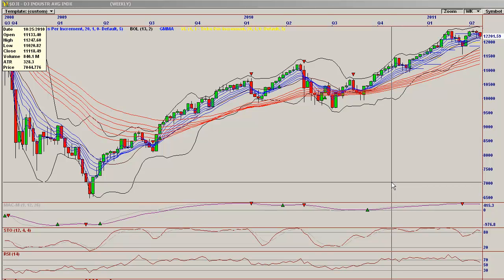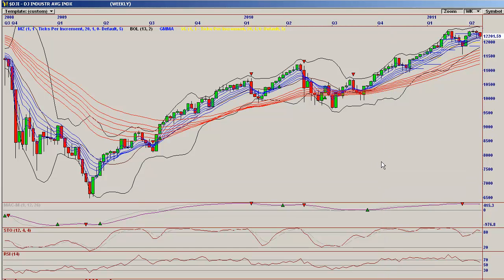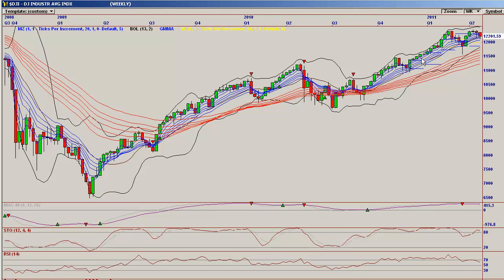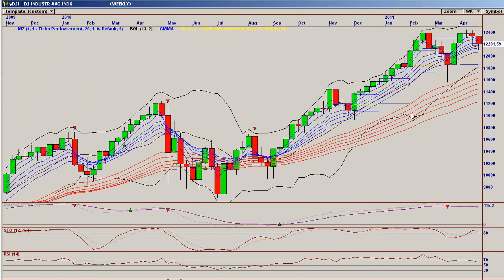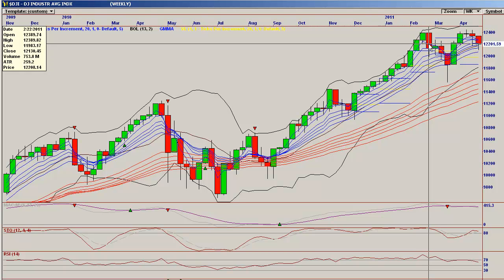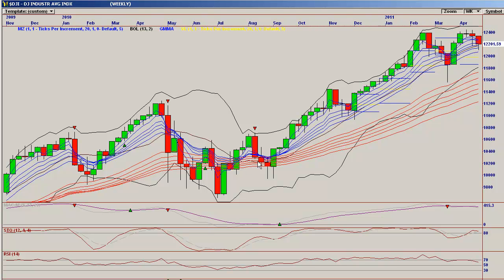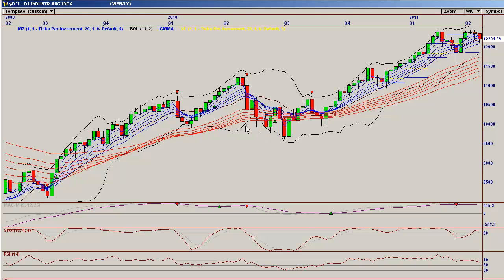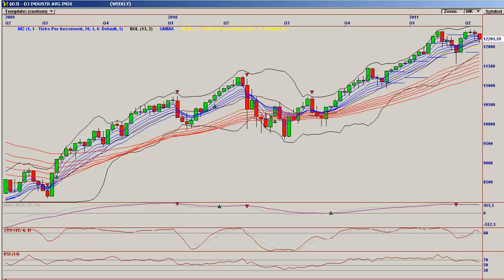Bears In Exile Guppy GMMA Indicator Part 1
Intro into Guppy GMMA indicator part 1